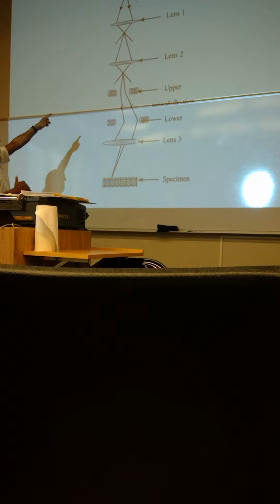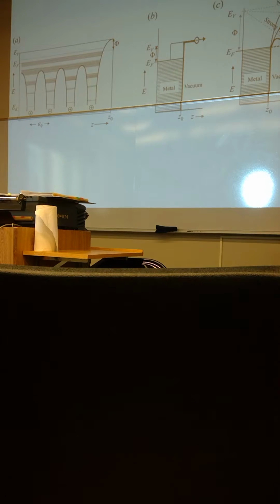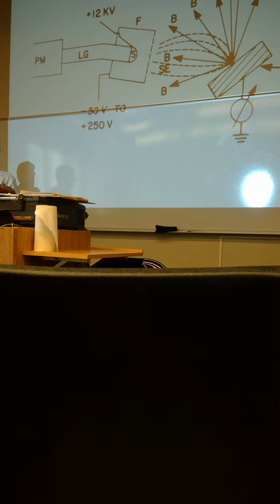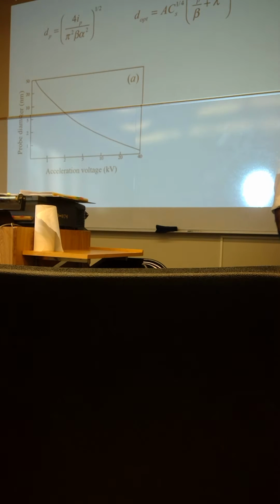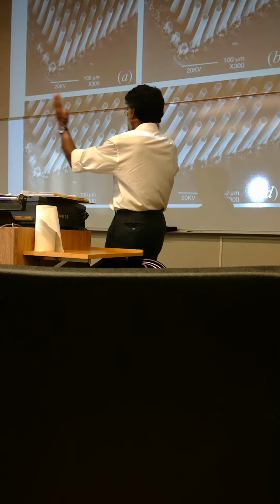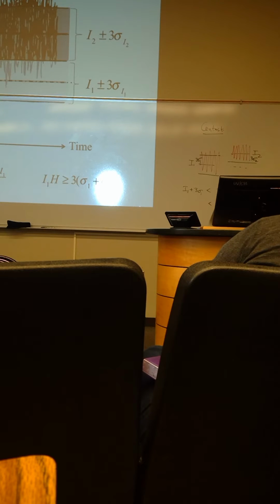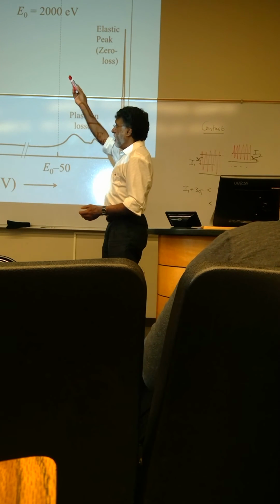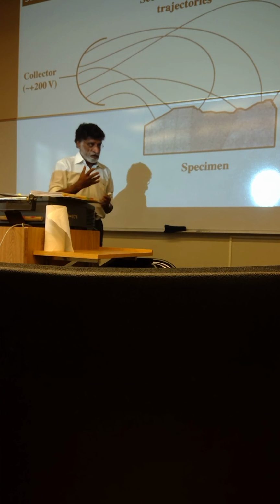WIN 20170522 09 33 43 Pro